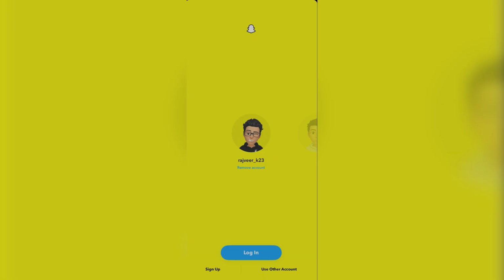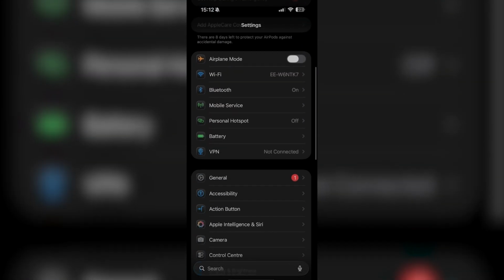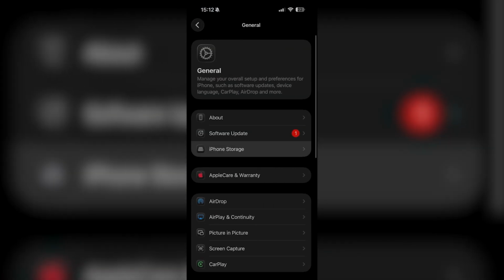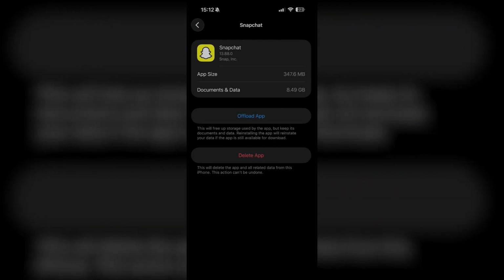How To Fix Snapchat Due To Repeated Failed Attempts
How To Fix Snapchat Due To Repeated Failed Attempts, Fix Snapchat Due To Repeated Failed Attempts